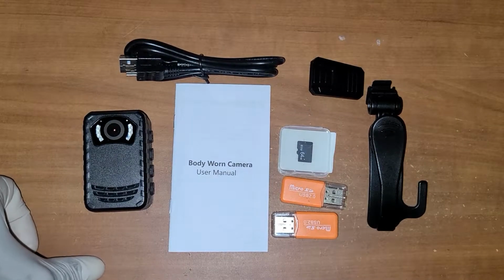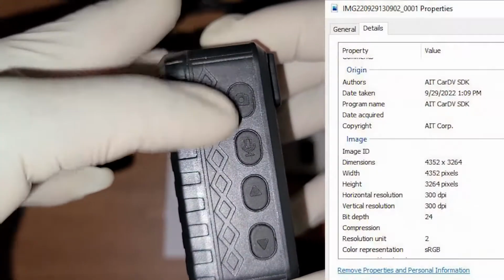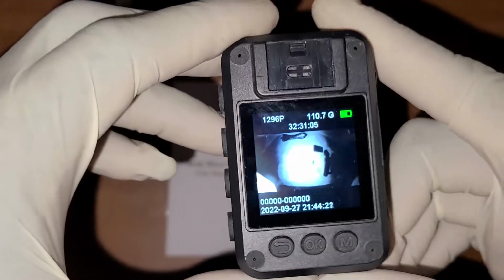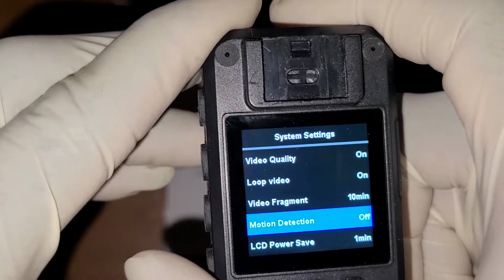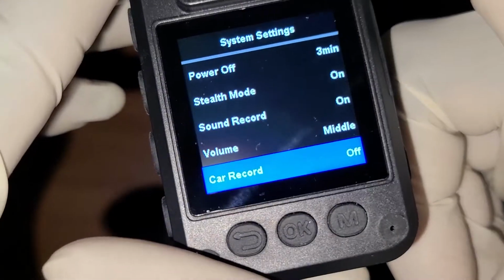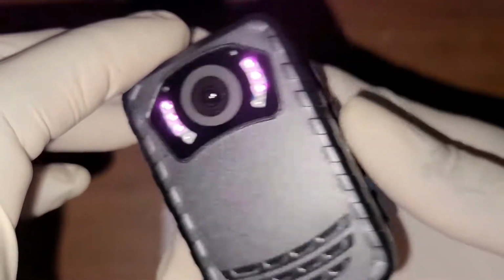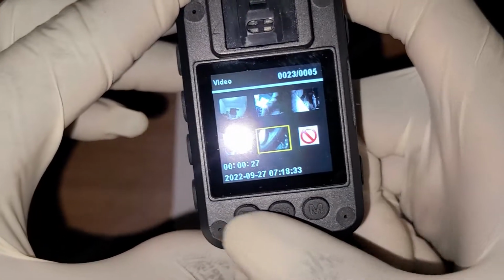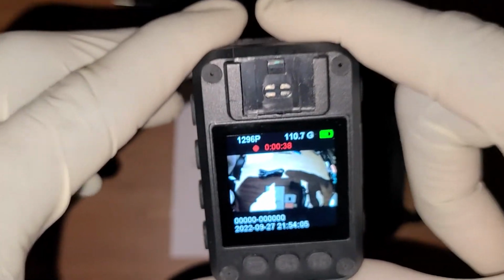BOBLOV N9 Body Camera - A Quick Review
BOBLOV 64GB N9 Mini Body Camera, Full HD 1296P Body Mounted Camera, Removable SD Card up to 256GB, Small Portable Night Vision Police Camera, Smallest Body Camera Model (64GB Card Included)